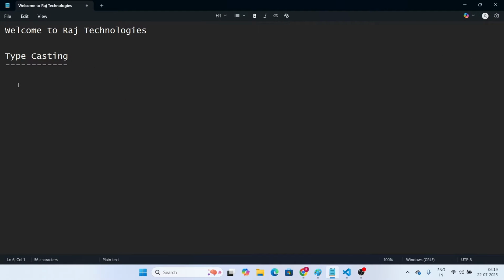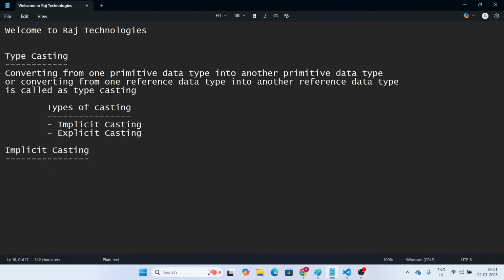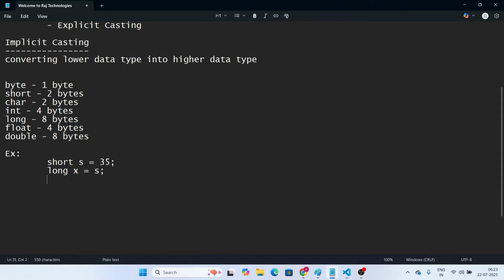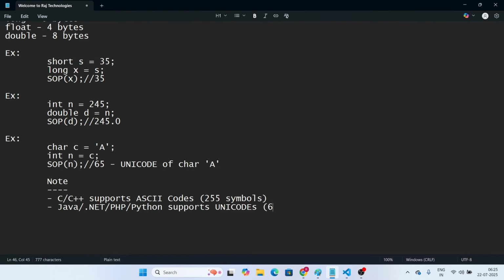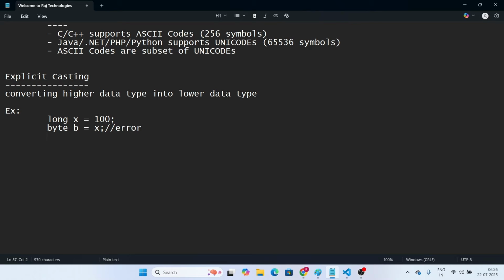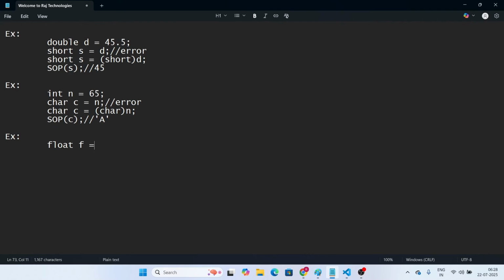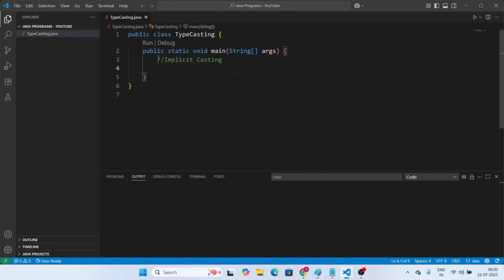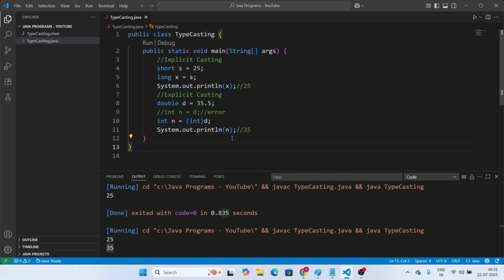JAVA Complete Placement Course | Type Casting in JAVA